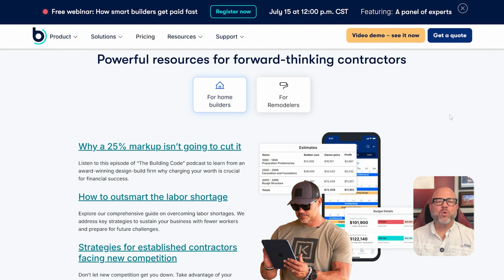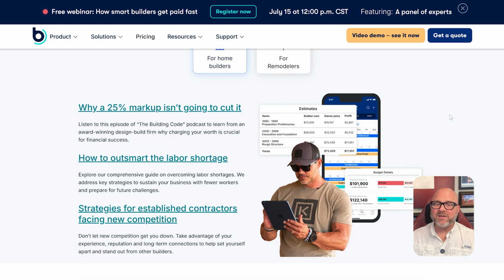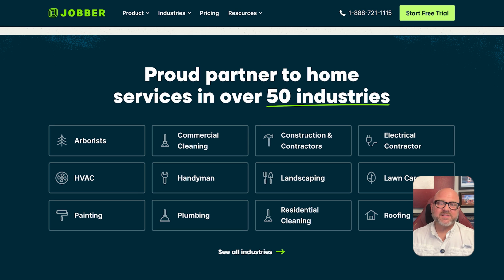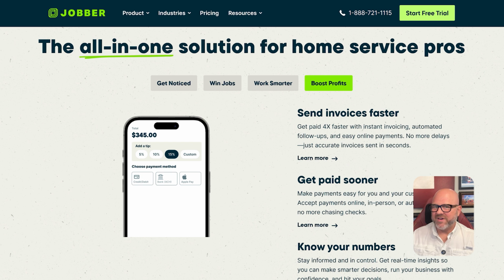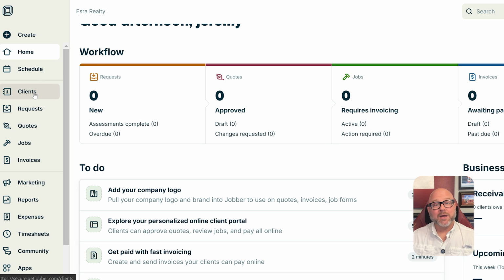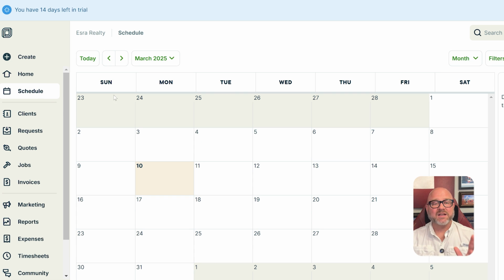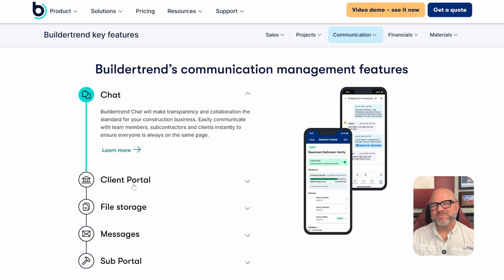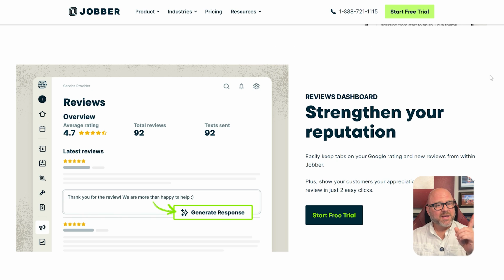Jobber vs Buildertrend: Which One Actually Delivers?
Jobber and Buildertrend offer powerful tools for service businesses, but which one truly delivers the results you need? Watch this video to find out.